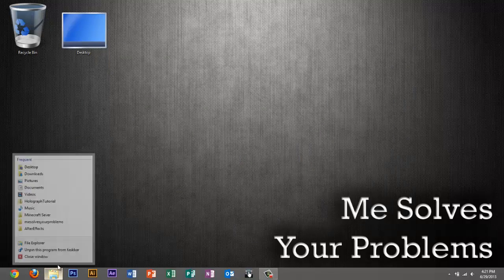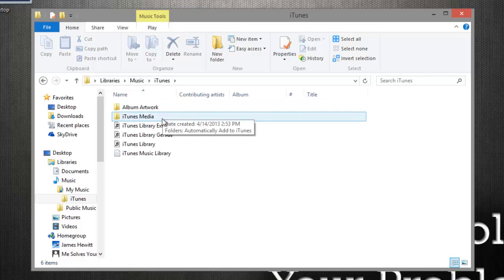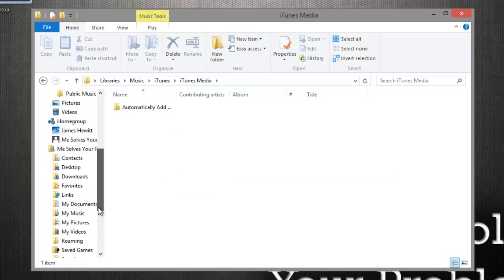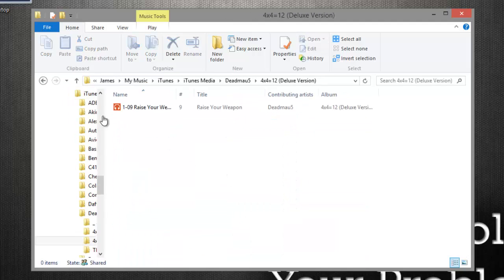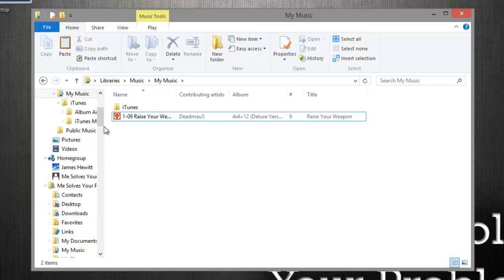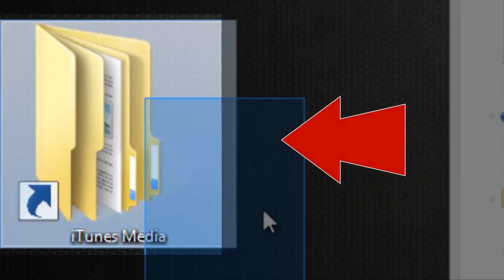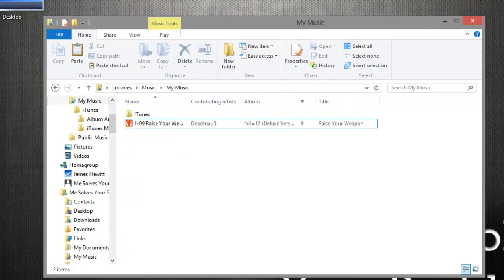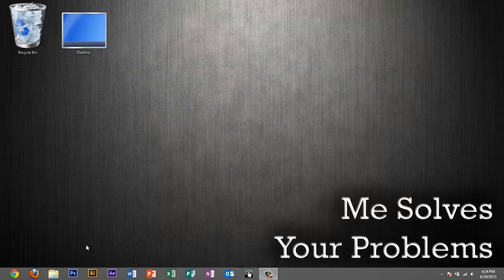Use/Listen to your iTunes Music on a Computer (No iTunes) [MeSolvesYourProblems]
Today Me shows you where your iTunes music files are located. You can now use these files how ever you like.